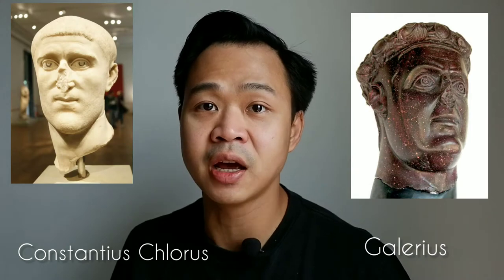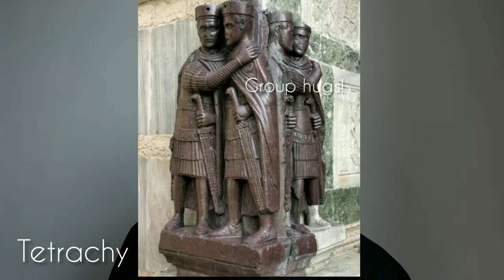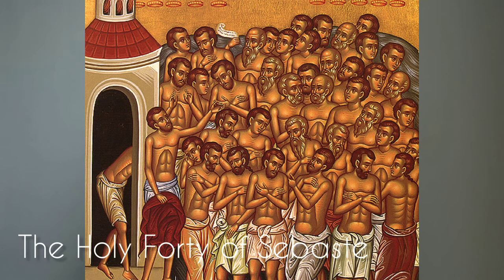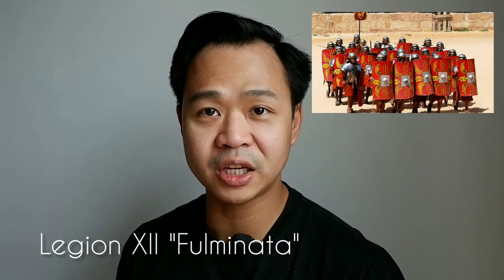Constantine and Edict of Milan AD 313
This video covers the topic about how Emperor Constantine initiate the pivotal decree in the church history that preventing any further persecution against the Christian in Roman Empire being conducted without Emperor's consent. It marked the end of systematic persecution by the state, however the threat and possibilities for the Church to suffer and carry the mark of Christ, is never ending.

00:44 Roman Empire under Diocletian
02:26 the problem with the Tetrachy
06:20 Constantine
08:10 Constantine saw the vision in the sky
10:30 Persecution under Galerius
11:16 Licinius become the Emperor in the East
12:22 Constantine and Licinius Agreemement
14:08 Problem within the Church after the Edict of Milan
15:10 True mark of Christ
15:50 Forty Saints of Sebaste

New video posted every week, topics will cover the history subject Ancient Egypt, Old Testament Bible, Ancient Greek, New Testament Bible, Roman Empire, Middle Ages and Reformation.

Music #1: King
by: Jef

Music #2: Someday
Musician: Alexander Delarge